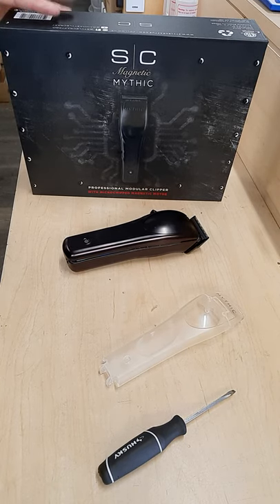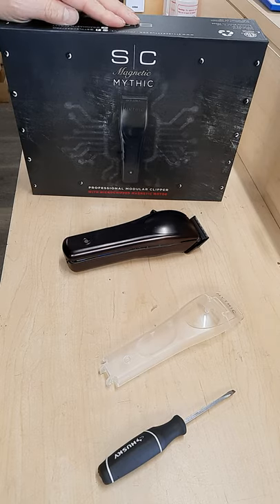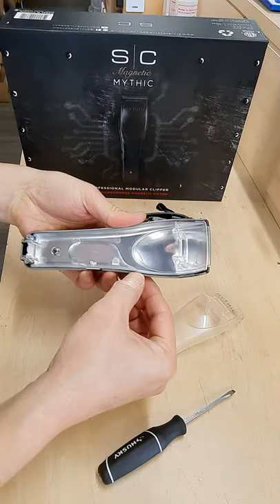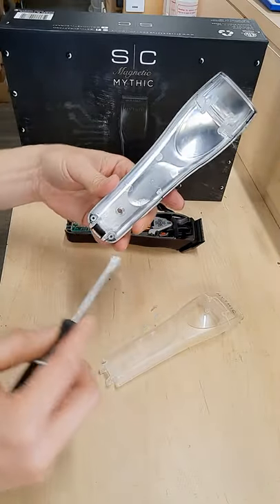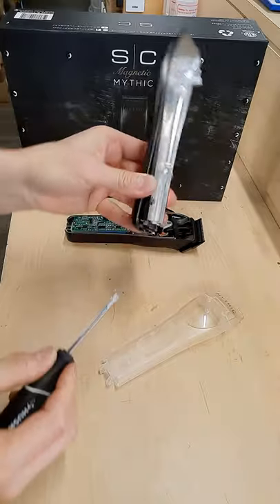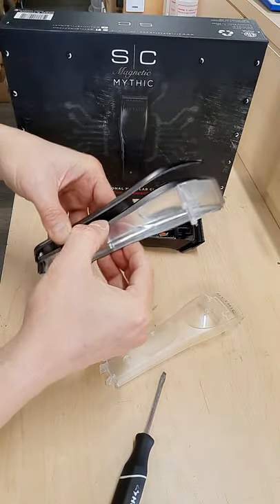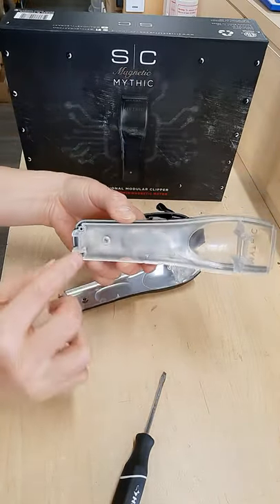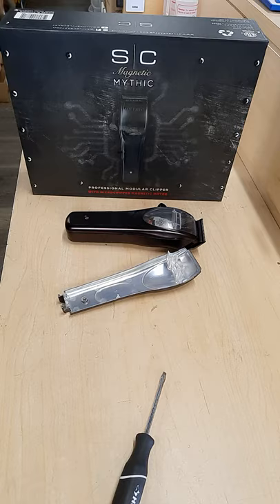How to change the Stylecraft Mythic clipper's cover fast.